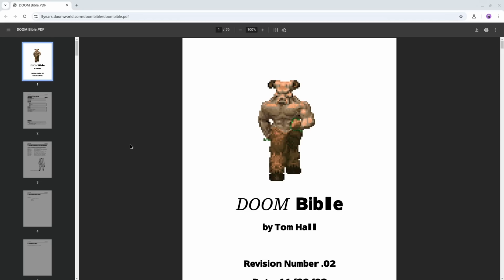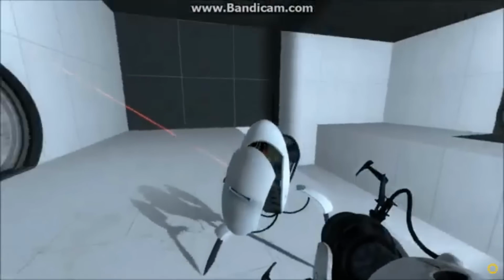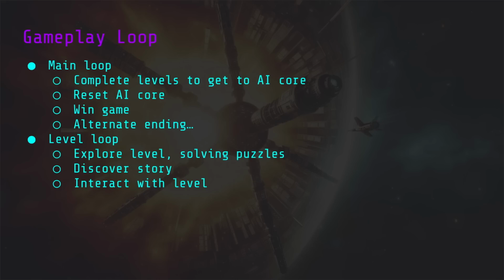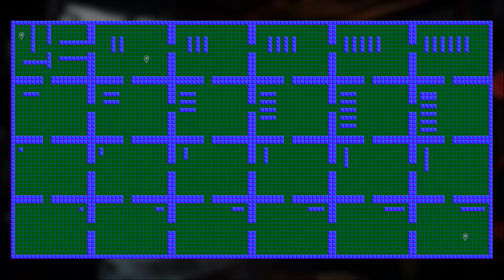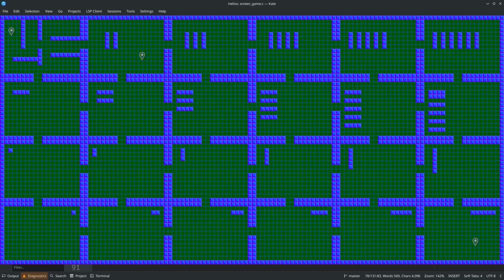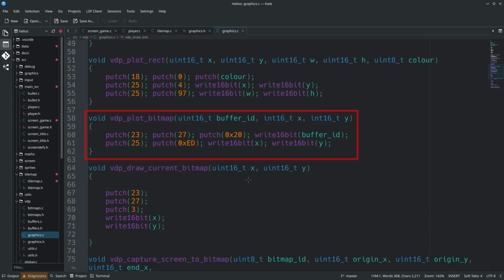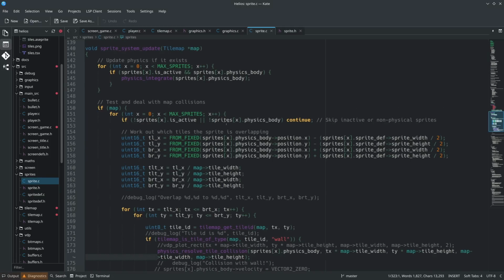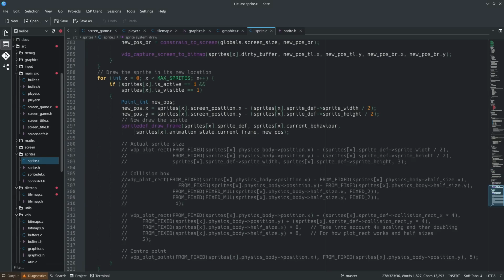Building games in C | Design and code from zero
Let's continue trying to design and make a retro computer game from scratch, in C, for the Agon Light. This time I explain my game design and what I want the game to be, and then walk through the code.

Since last time the player is able to move around the screen and then walk off the screen edges to explore a larger game world. This will be expanded in the future to provide levels and a more interesting gameplay experience.